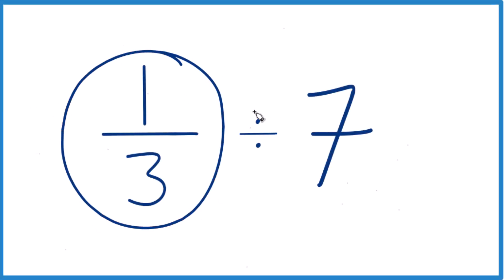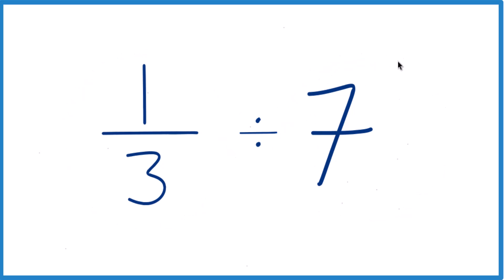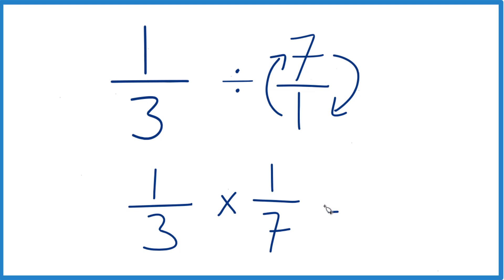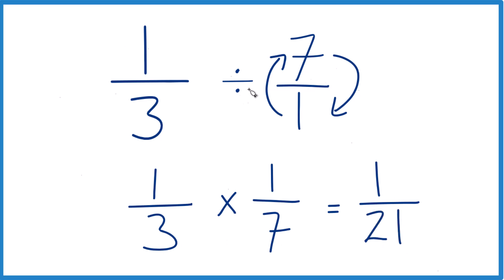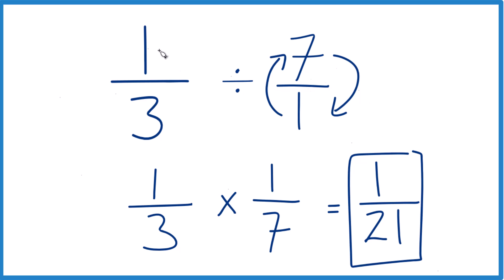1/3 divided by 7 (One-Third Divided by Seven)